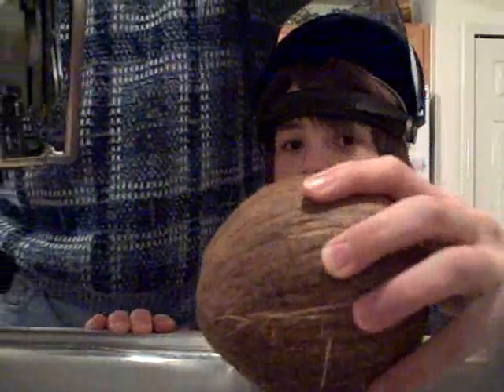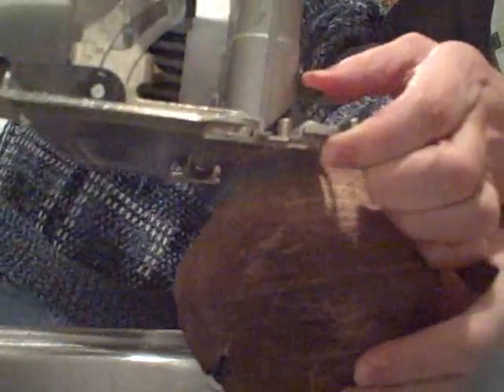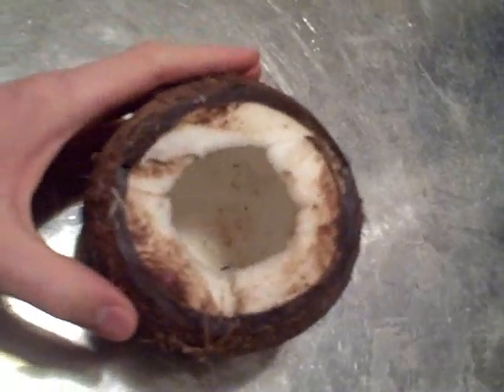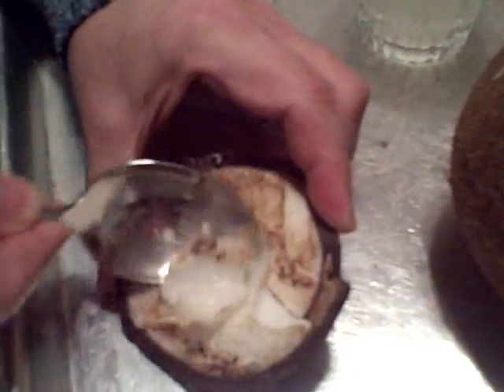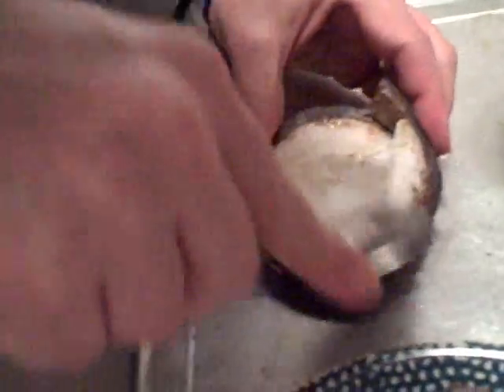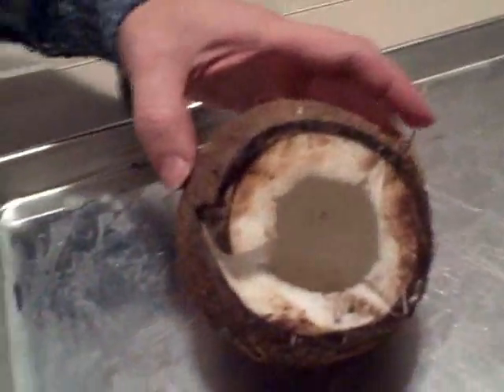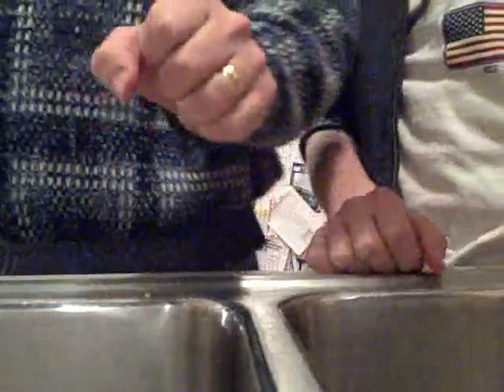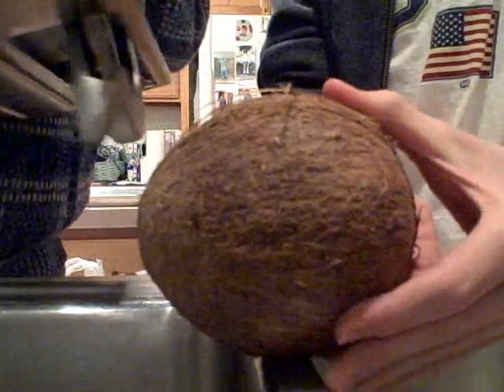If you're bored: Ep. 14; Circular saw meets cocunut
My dad and I open a cocunut with a circular saw over the kitchen sink. It tastes horrible!